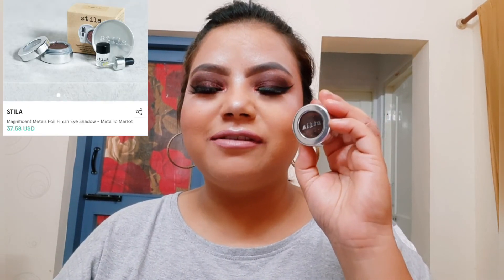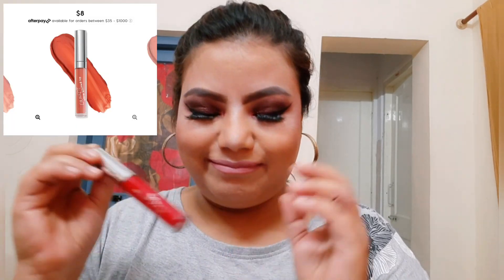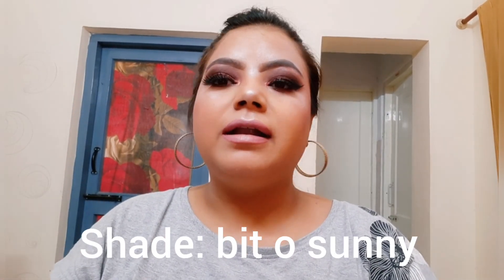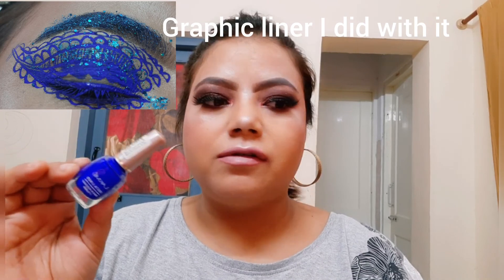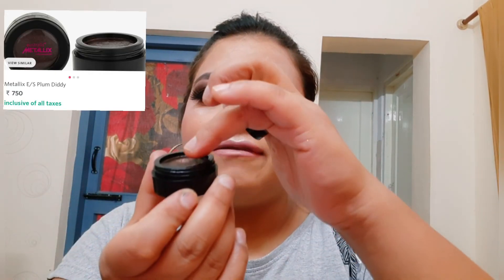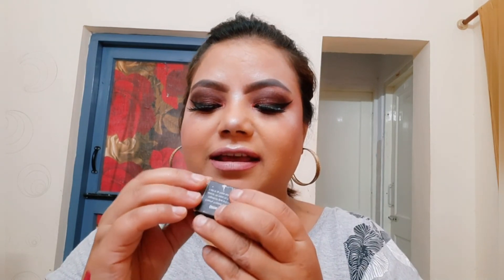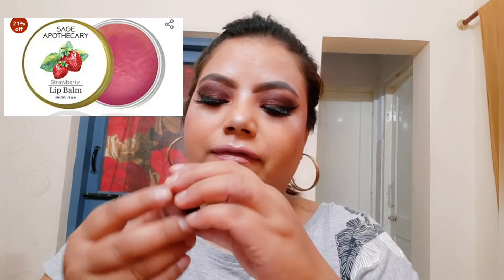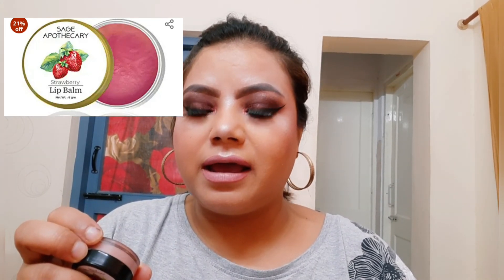my dream haul ...70%off ....